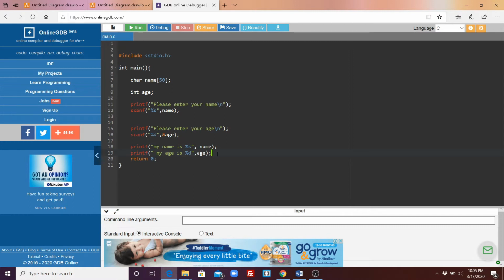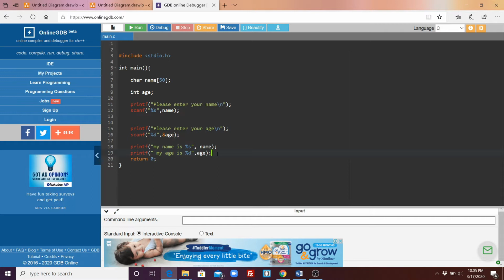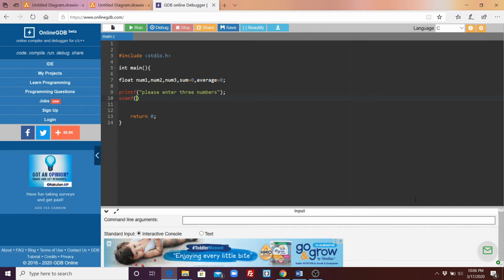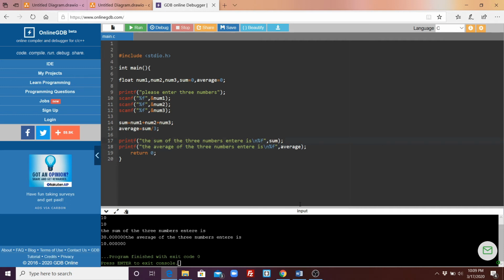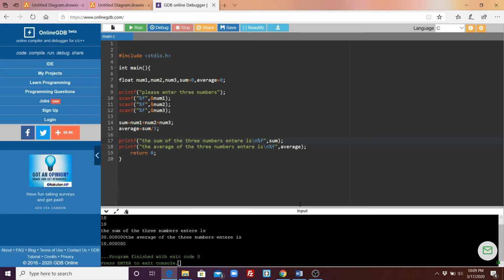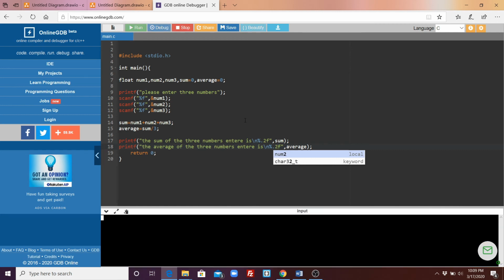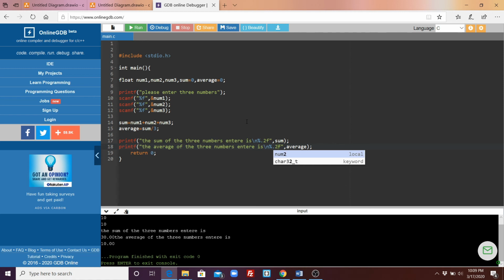Introduction to C-programming tutorial #1.3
In this episode we will perform basic arithmetic operation by accepting three values from our user, find the sum and average of the three numbers